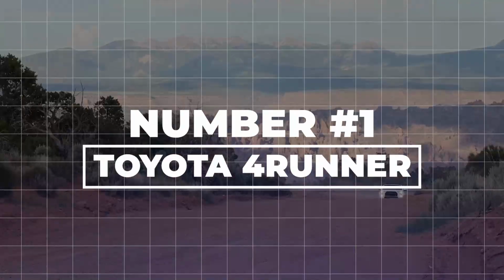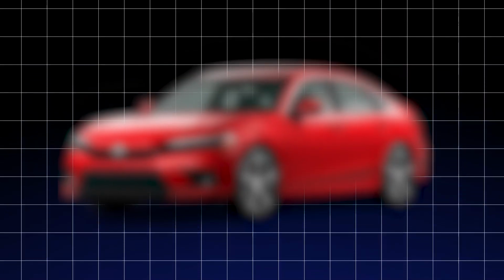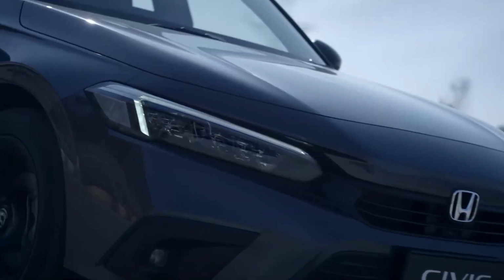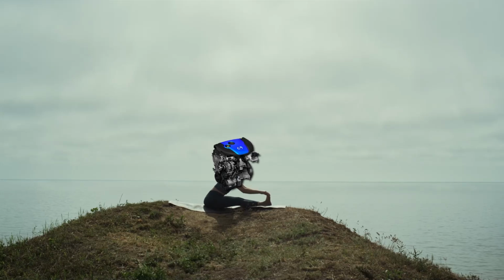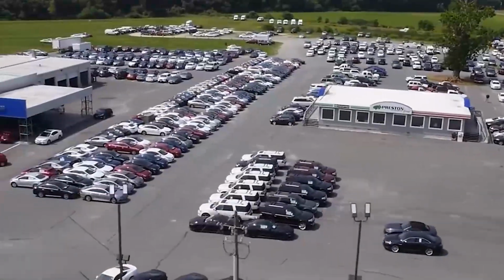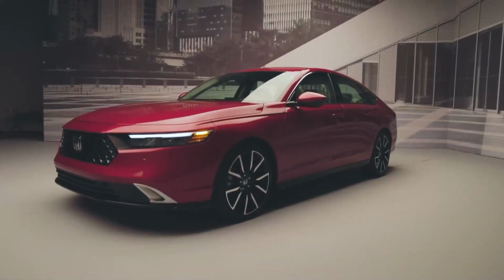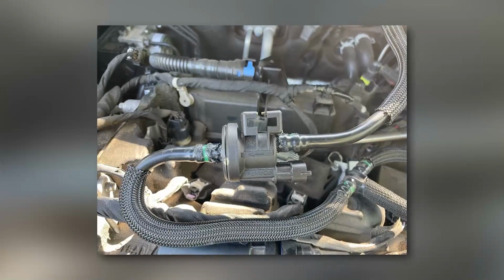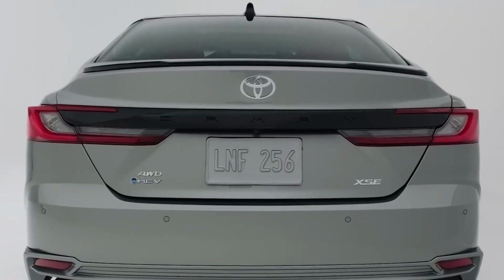5 UNBREAKABLE Cars With Engines That Never Fail To Buy Today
5 UNBREAKABLE Cars With UNSTOPPABLE Engines You Must Buy Today!
Looking for a car that’s built to last? 🚗💪 Check out these 5 UNBREAKABLE cars with UNSTOPPABLE engines that you must buy today! These vehicles are engineered for durability and performance, making them perfect for anyone who values reliability and power. From legendary engines to rock-solid construction, these cars are the definition of tough.

🔥 Don’t miss out! Watch now to discover which cars should be on your must-buy list.